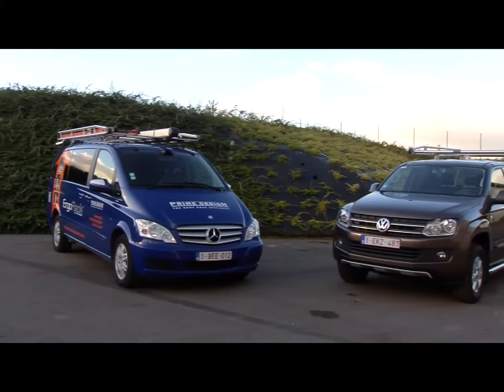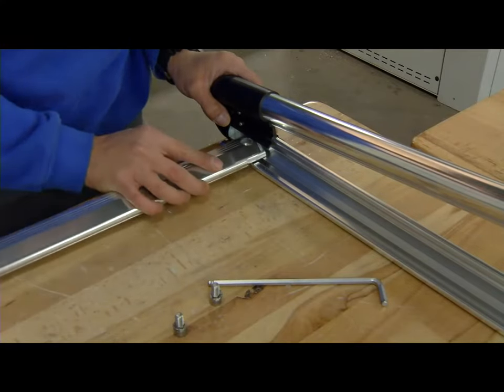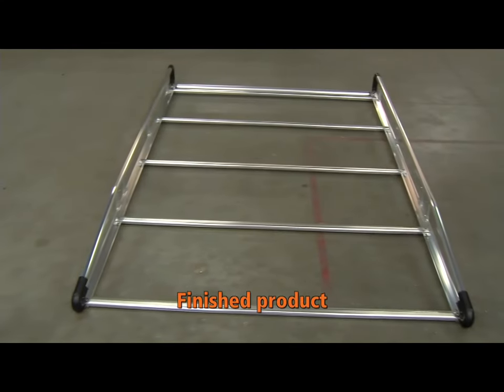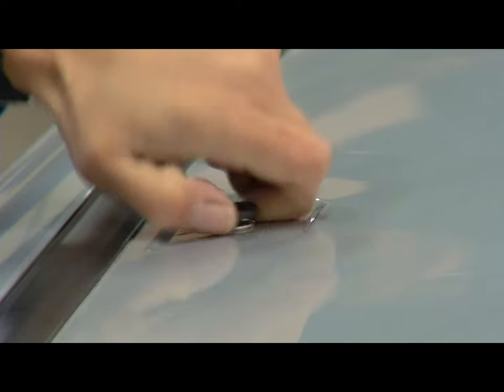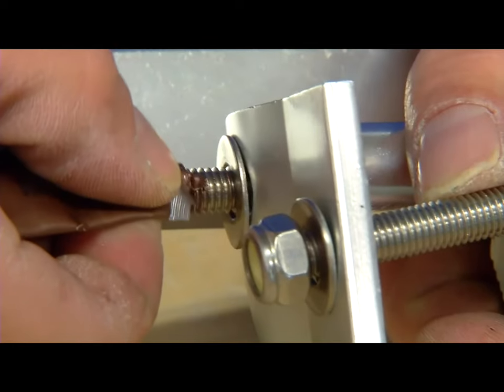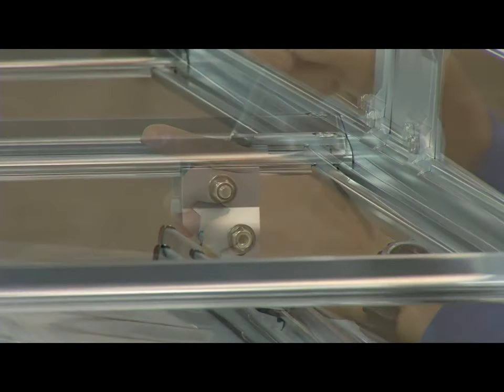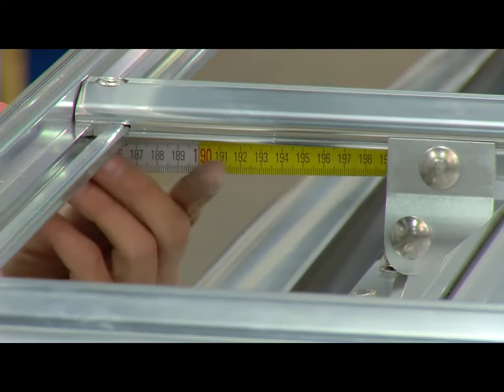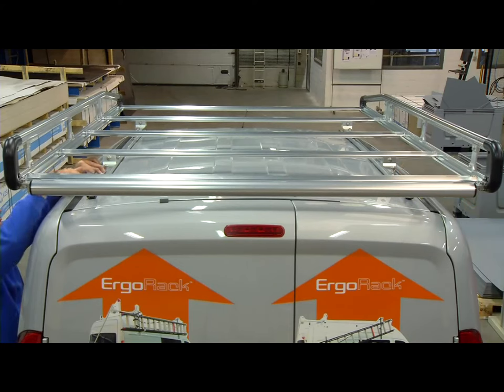Prime Design AluRack How To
Prime Design brings you this video on how to assemble and install the popular AluRack.